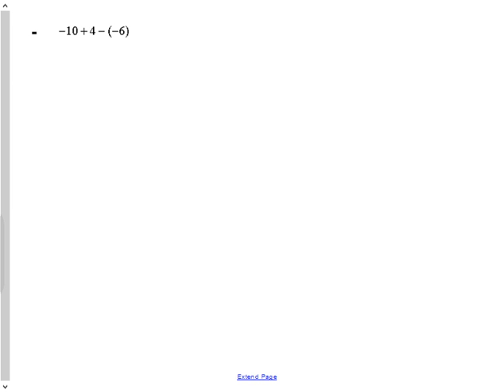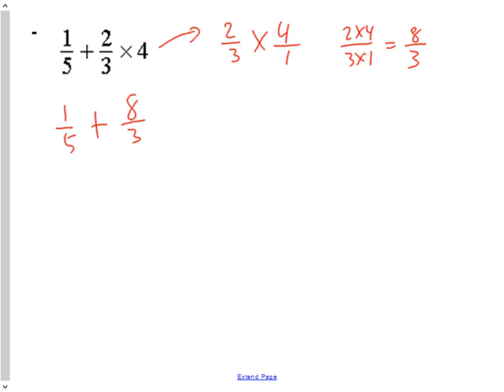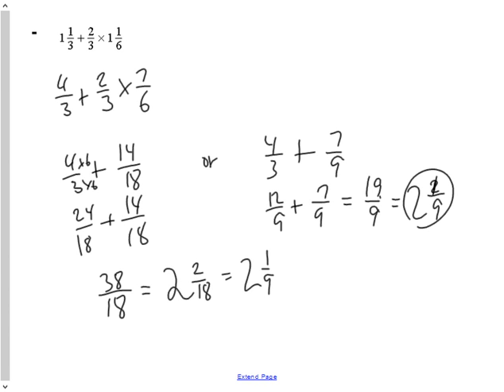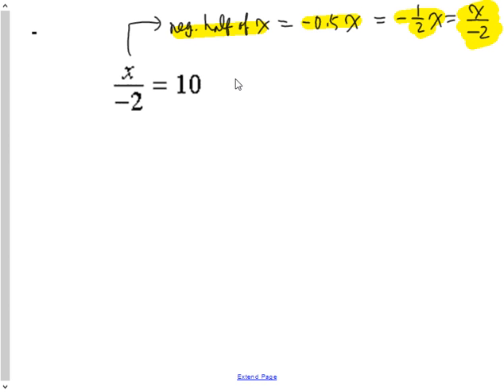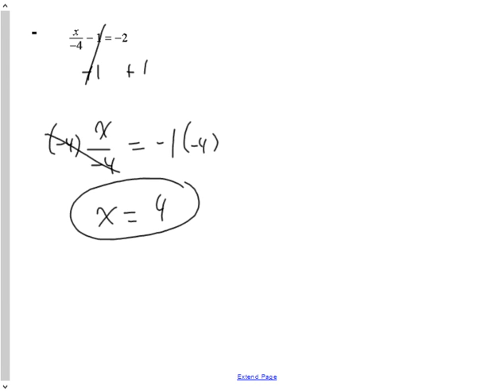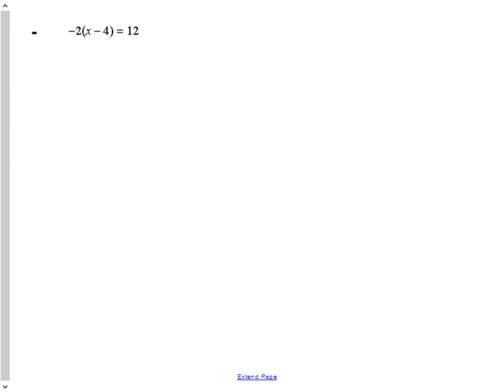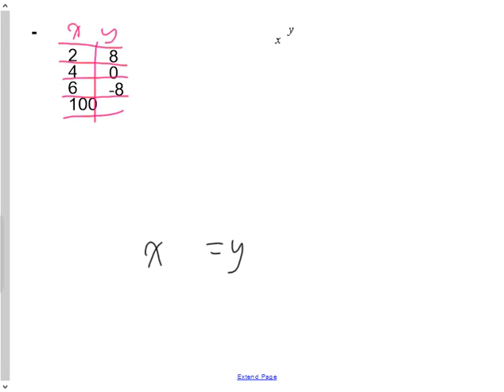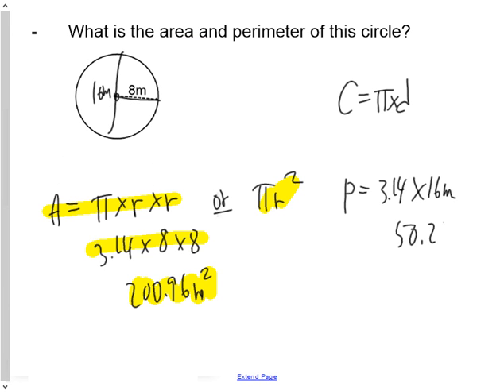Grade 8 New Years Reachback